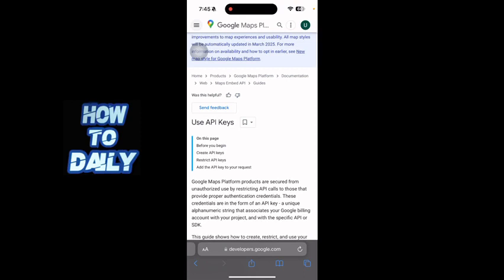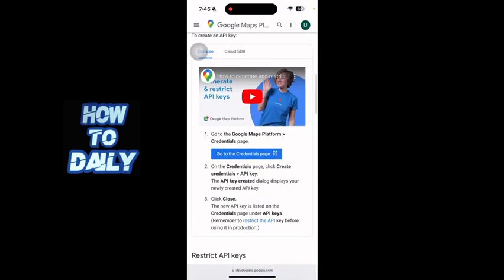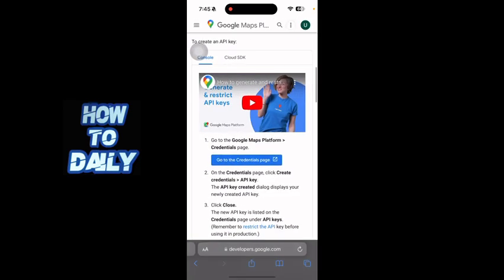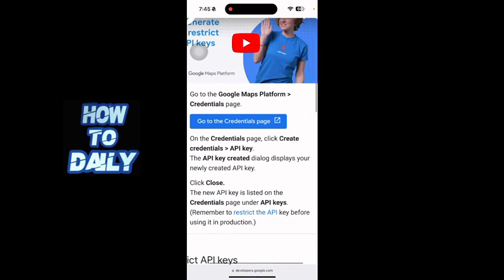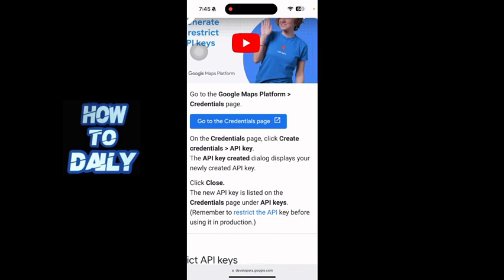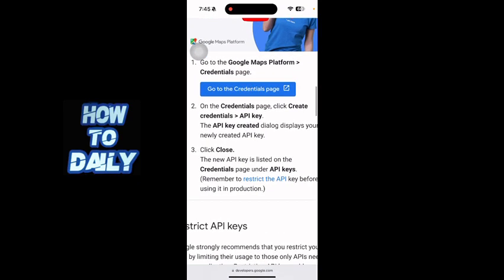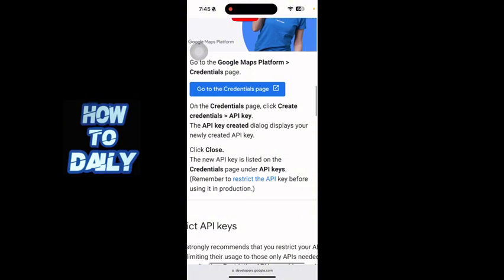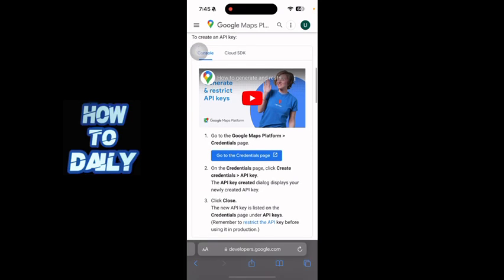UPDATED: How to Easily Get Google Maps API Key Online! (2024)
Need a Google Maps API key fast? This video walks you through the simple steps to obtain your API key in 2024. Learn how to easily navigate the Google Maps Platform and generate your key without hassle. No coding experience required! Let’s get started!